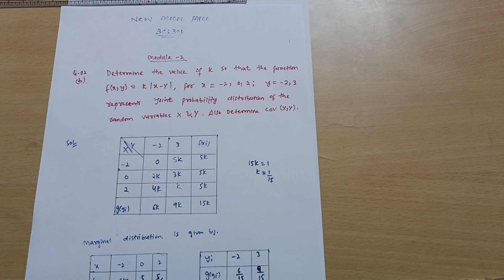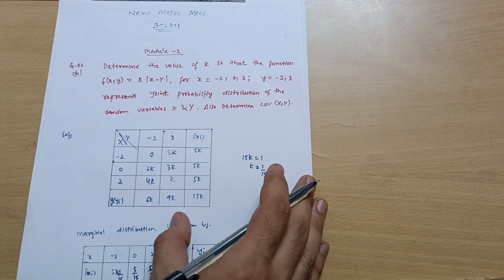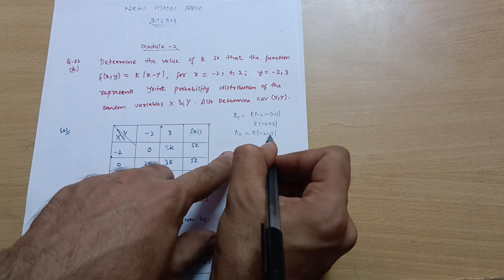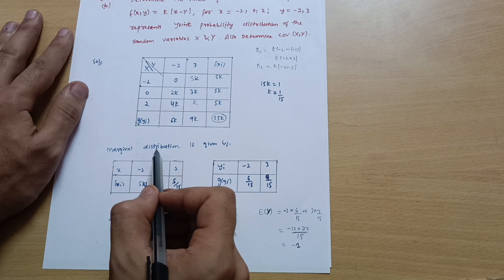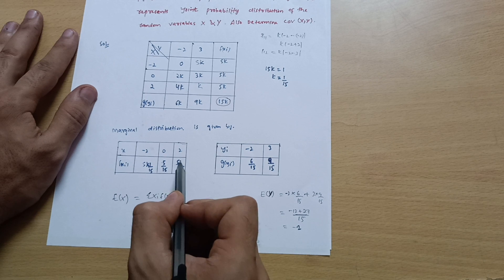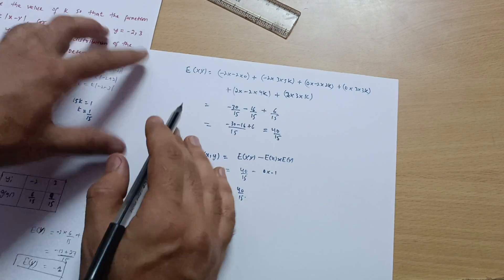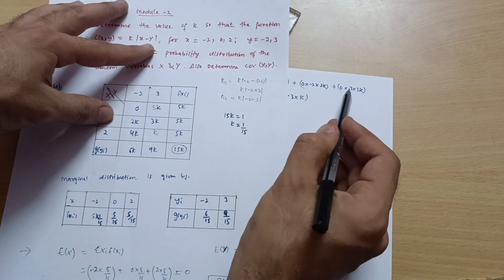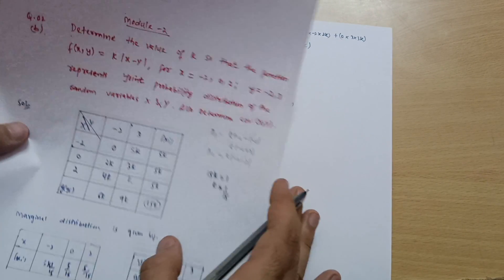BCS301 MODULE 2 | JOINT PROBABILITY DISTRIBUTION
BCS301 MODULE 2 | JOINT PROBABILITY DISTRIBUTION#vtuexams

Your Queries,
3rd sem mathematics vtu for cse stream
3rd sem maths for cse stream
probability distribution
model question papers solved vtu maths
3rd sem maths solved model question papers
3rd sem solved model question papers for cse stream
BCS301
BCS301 vtu
Bcs301 vtu
3rd sem mathematics vtu for cse stream
m3 vtu solved model paper
3rd sem mathematics vtu solved model question papers
bcs301
BCS301
3rd sem mathematics vtu
3rd sem mathematics vtu for cse stream
3rd sem mathematics vtu for cse branch
joint probability distribution
probability distribution
poissons distribution
normal distribution
exponential distribution